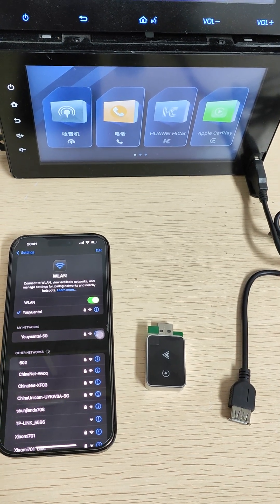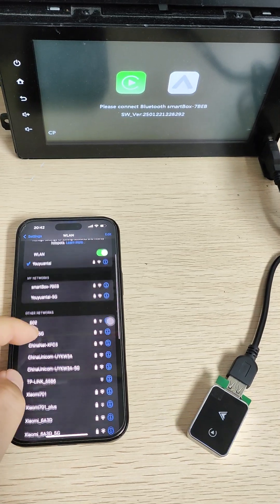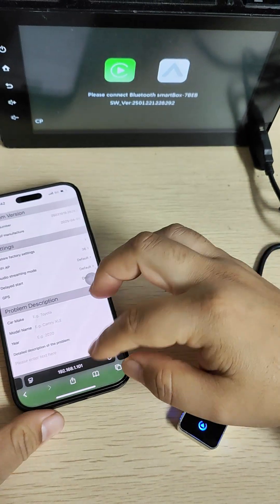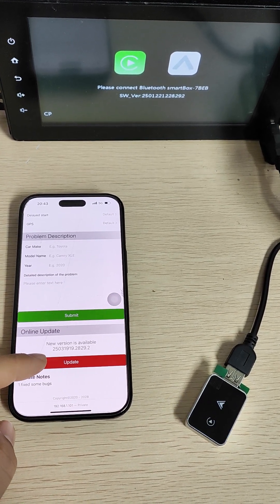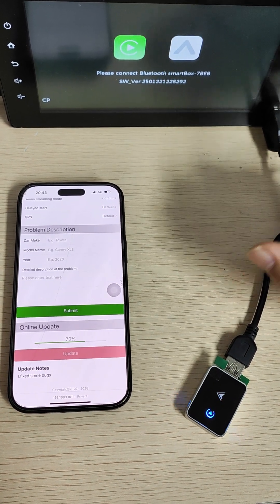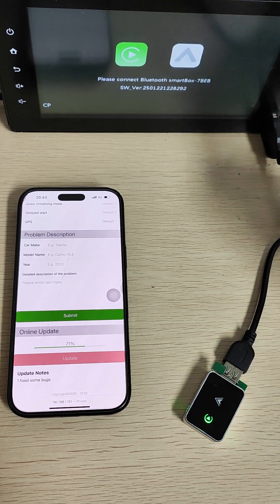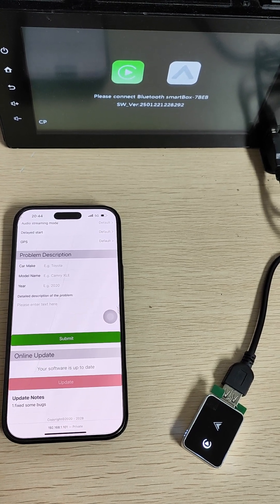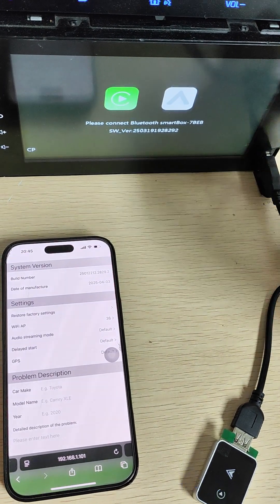Wireless carplay adatper update the firmware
How to upgrade the firmware of wireless carplay adapter